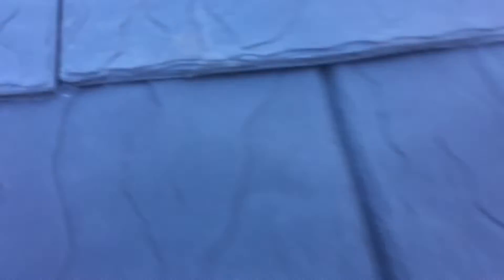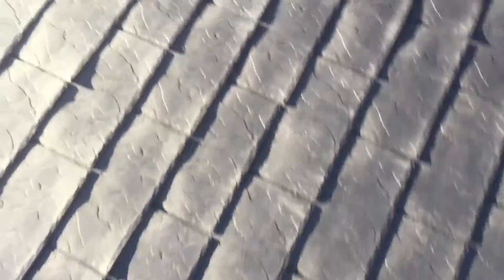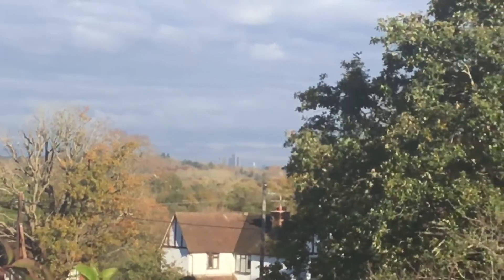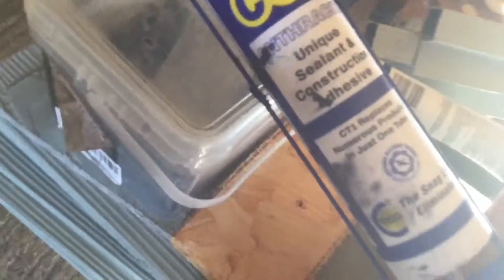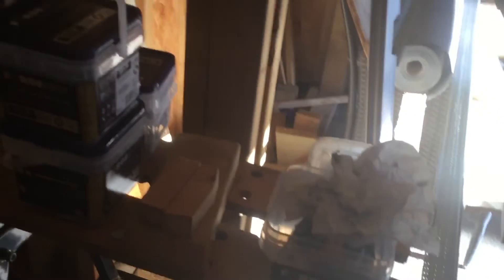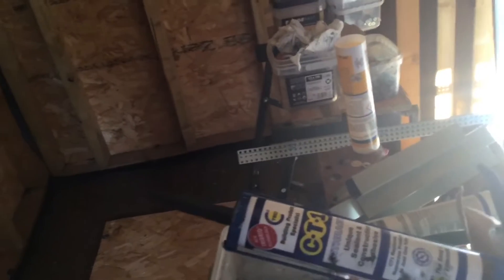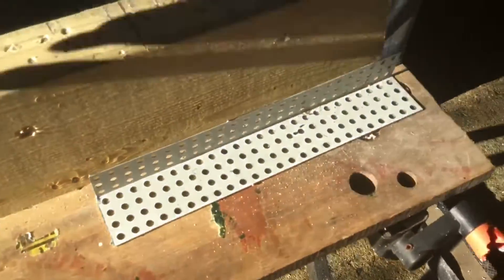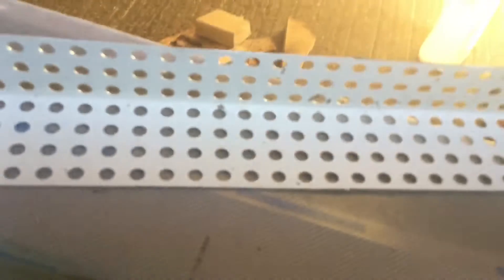My garden update